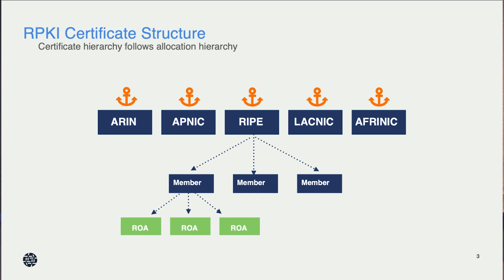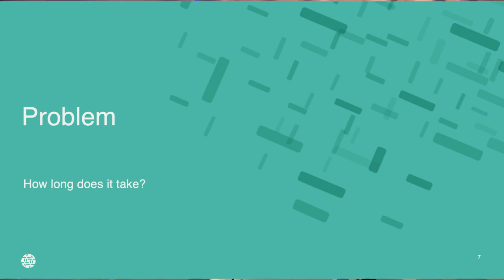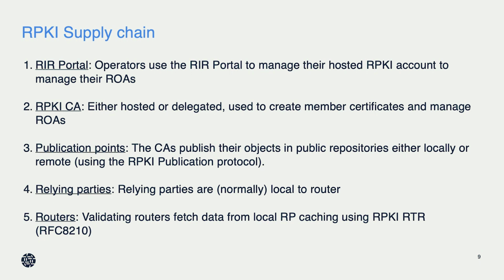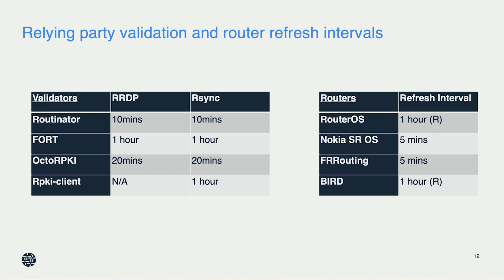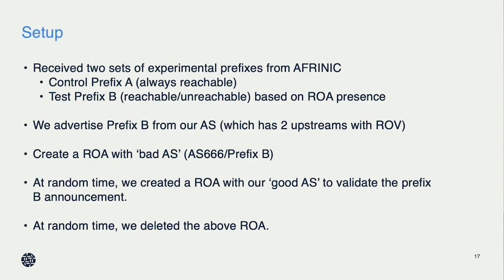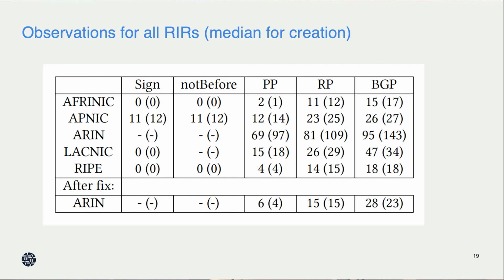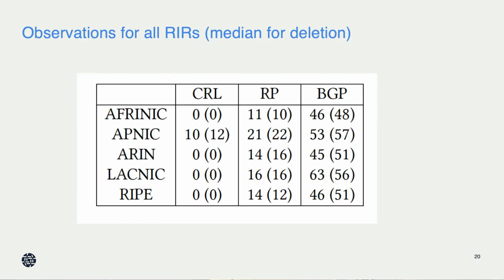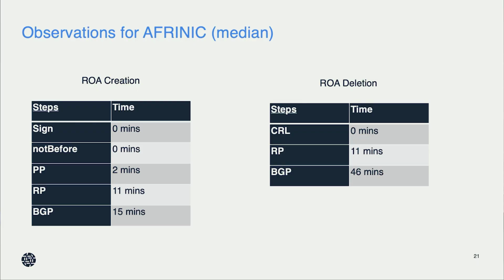RPKI Propagation Time | Amreesh Phokeer | Internet Society | SAFNOG-7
RPKI Time-of-flight presented by @InternetSocietyVideo's  Amreesh Phokeer at SAFNOG-7 Cape Town, South Africa.